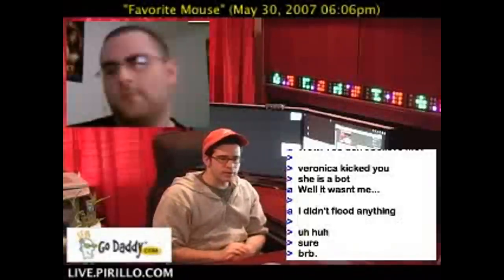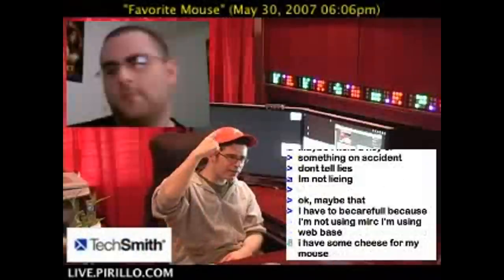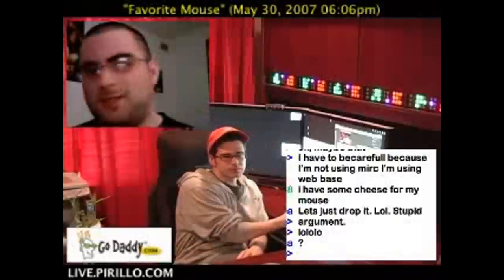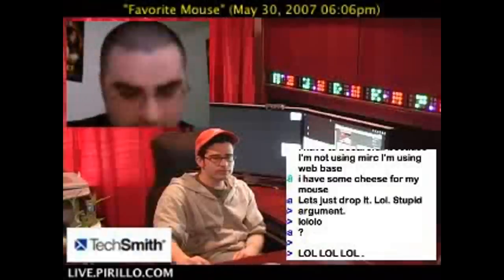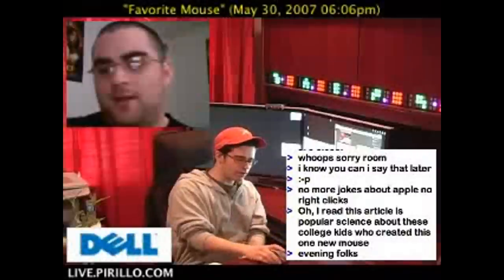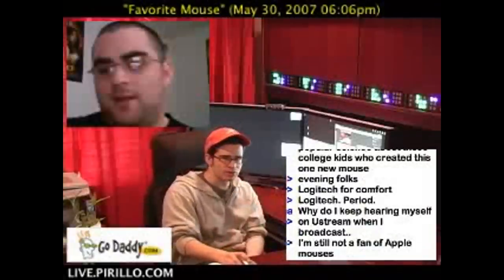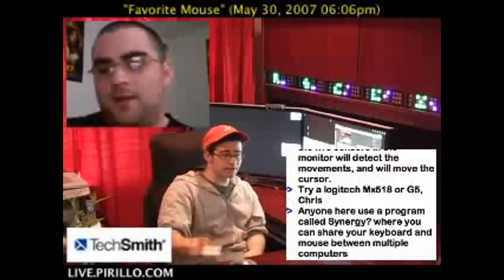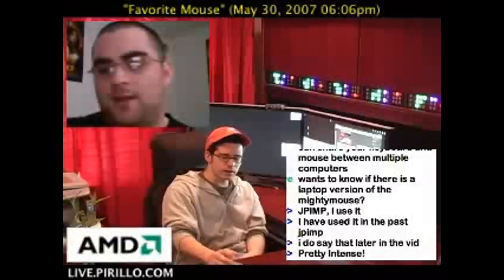Of Men and Mice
/ - The Mighty Mouse, Microsoft's Laser mouse, Logitech? There are so many mice available today. Which one do you use and why?